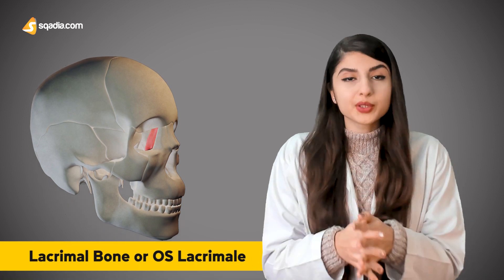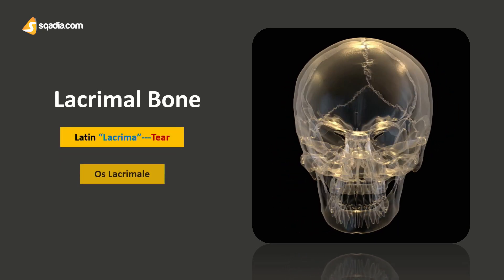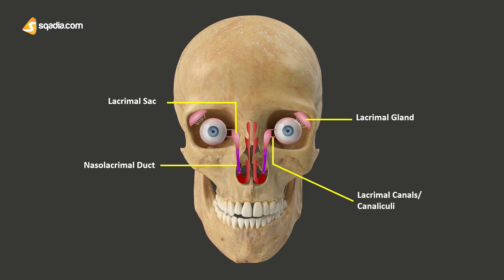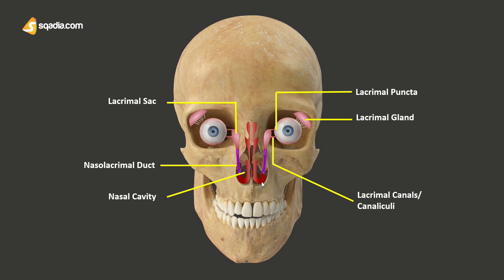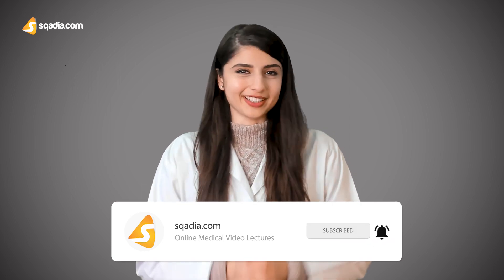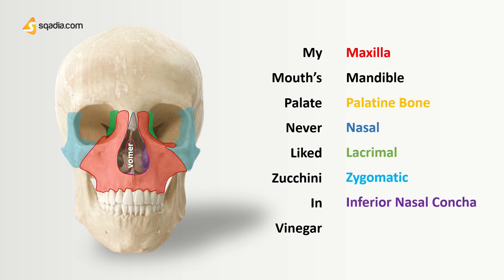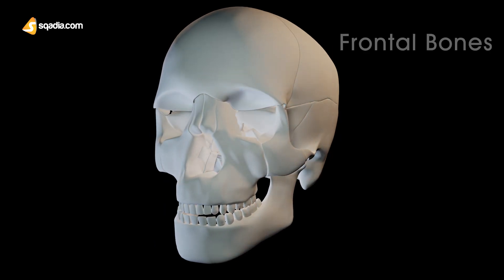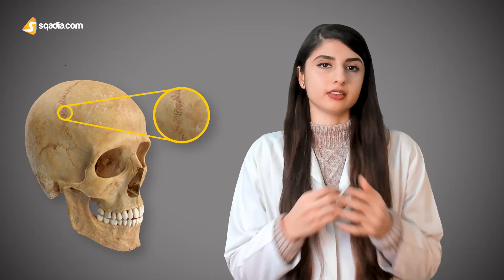Lacrimal Bone | Anatomy of Facial Skeleton for Medical Students | V-Learning™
☛📄 DESCRIPTION
The smallest and the most fragile bone of our facial skeleton is the lacrimal bone or os lacrimale. Lacrimal bone is as little as our fingernail. The lacrimal bone is a paired bone, present in our eye sockets.

This Anatomy of Facial Skeleton for Medical Student lecture will provide you a detailed look. Learn Bone Anatomy With amazing diagrams, visuals, and explanations, found nowhere else.

☛🕘 TIMESTAMPS
0:00 - Lacrimal Bone Anatomy of Facial Skeleton
0:33 - "Lacrimal" meaning
1:02 - Lacrimal Gland
2:00 - Facial Skeleton
2:36 - Facial Skeleton Mnemonic
3:20 - Lacrimal Bone Articulations
3:56 - What are Sutures?
4:41 - Link to Lacrimal Bone Anatomy of Facial Skeleton on sqadia.com